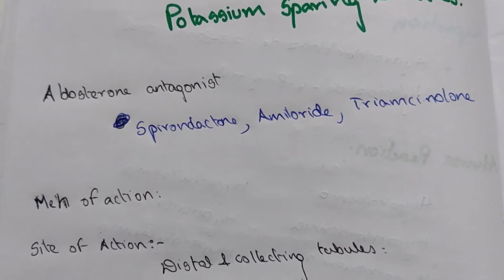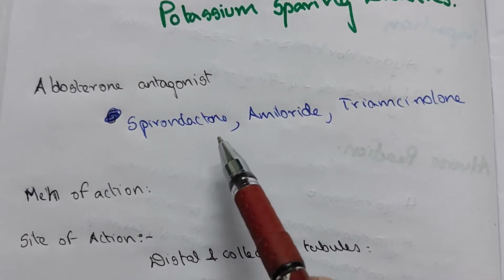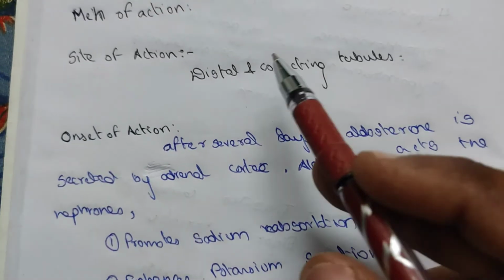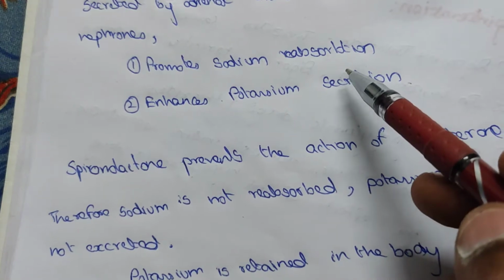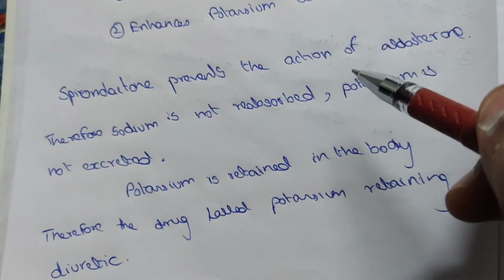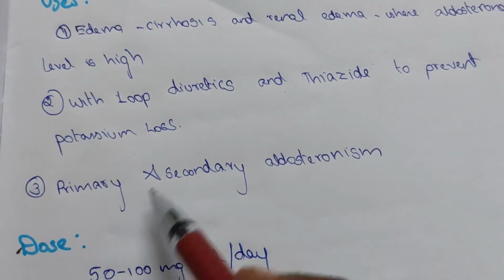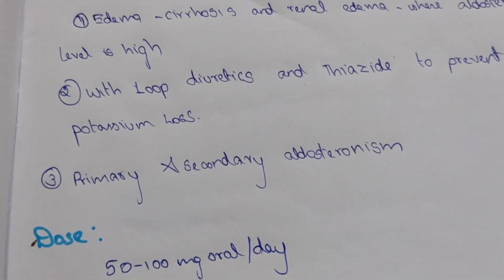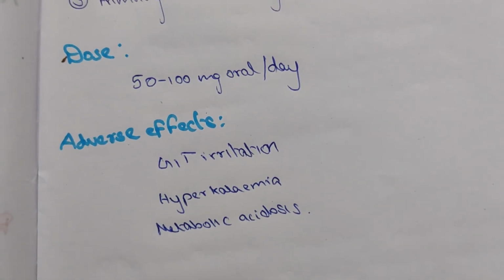POTASSIUM SPARING DIURETICS/ENGLISH/MECHANISM OF ACTION/USES/DOSE/ADVERSE EFFECT@medicinalnotes1183